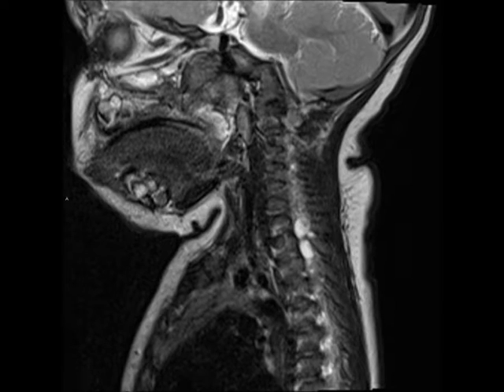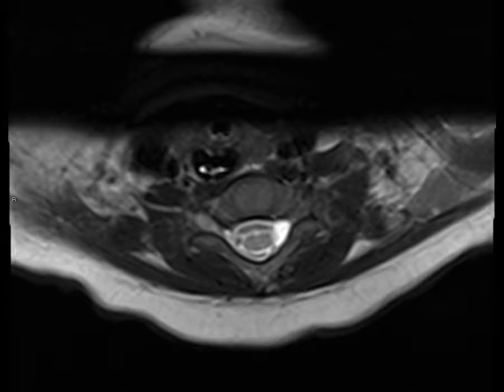Traumatic Meningocele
1-month-old female with history of left upper extremity weakness and decreased range of motion. These images demonstrate well circumscribed ovoid T2/STIR hyperintense lesions at the C7-T1 and T1-T2 disc levels on the left. On the high resolution images, there are no traversing nerve roots at those levels. There is displacement of the left lateral dural margin towards the midline on the axial images. The findings are most compatible with traumatic meningoceles secondary to nerve root avulsion in the setting of macrosomia and birth dystocia. Nerve root avulsion in the lower cervical and upper thoracic spinal region between the levels of C5 and T1 will manifest as a brachial plexus injury clinically. Avulsion is typically result from severe traction forces exerted on the upper limb. Patient's typically present with complete or partial motor paralysis. The most common cause of brachial plexus injury are motor vehicle accidents with other causes related to birth trauma, work accidents, sport injuries, incision and gunshot wounds, and patient malpositioning during surgery. NMR 322